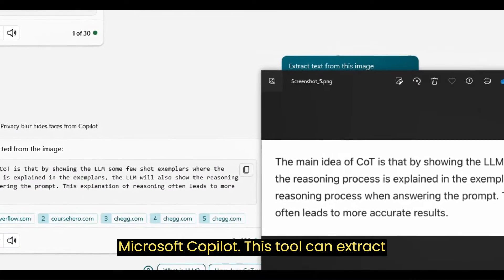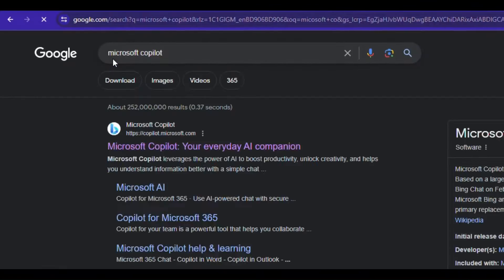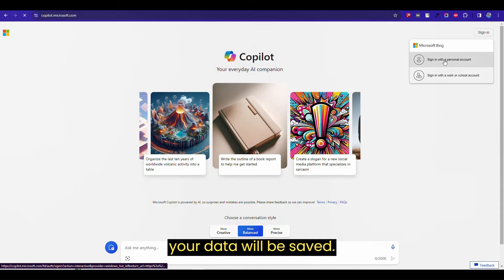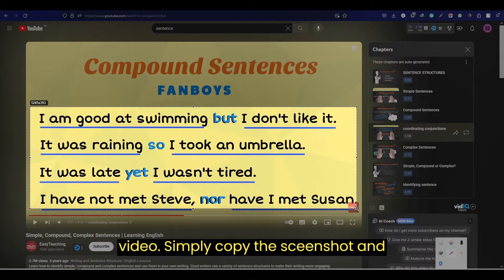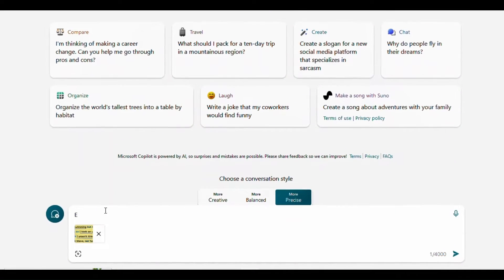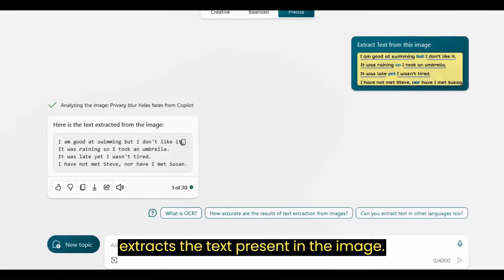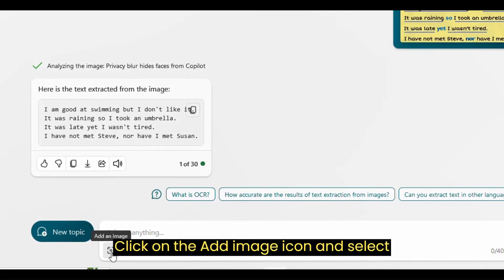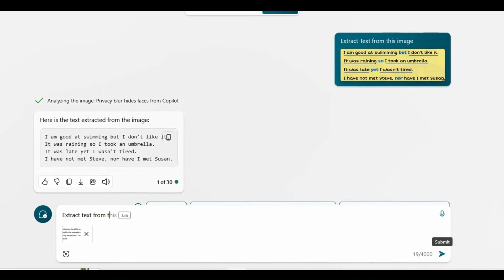How To Copy Text From Image 🔥 Extract Text From Image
I have tried some top online tools to extract text from image. But I didn't get the actual results that I wanted. Today, we will explore how to copy text from image using a powerful, free AI tool - Microsoft Copilot. This tool can extract text from any image, including screenshots from videos.

Your Quests: Microsoft Copilot, extract text from image, how to get text from image in computer, convert image to text, Image to Text, Image to Text converter, how to use free ocr, text from image, how to copy text from image, how to copy text from image in iphone, Microsoft copilot ai, Microsoft copilot tutorial, Microsoft 365 copilot